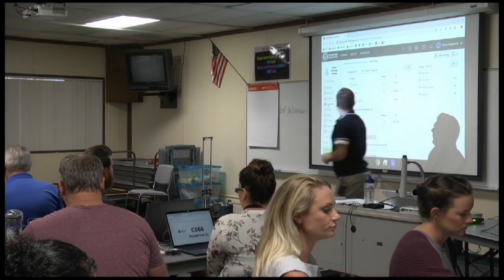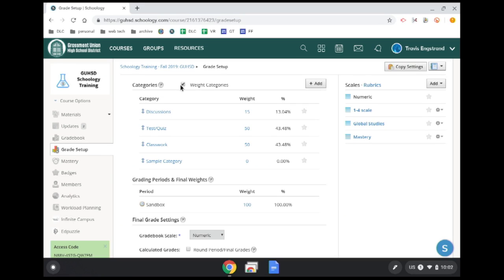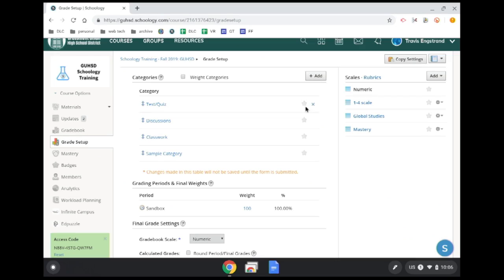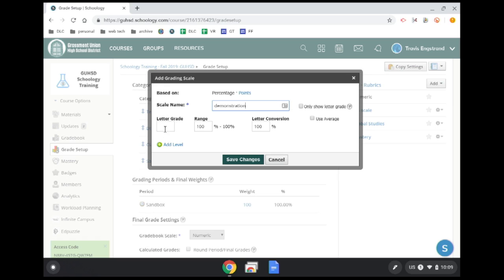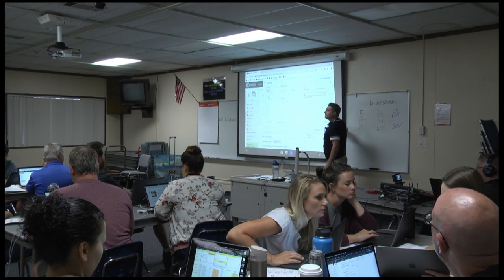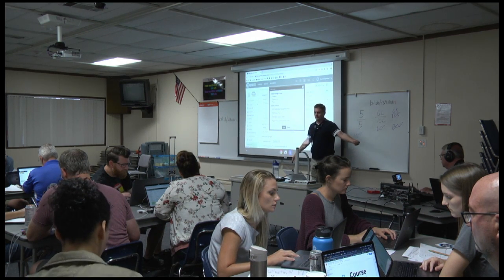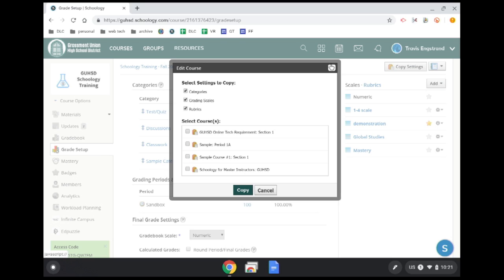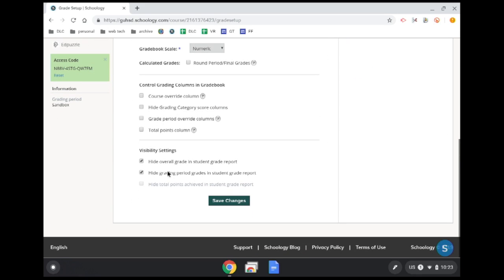Schoology Segment 2 Gradebooks & Grade Setup